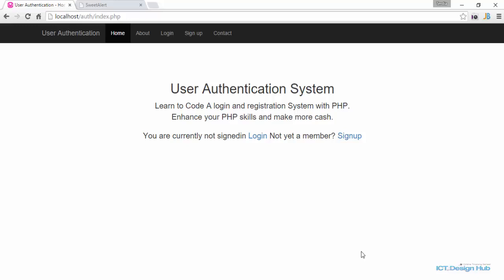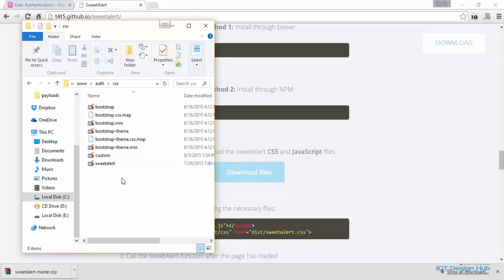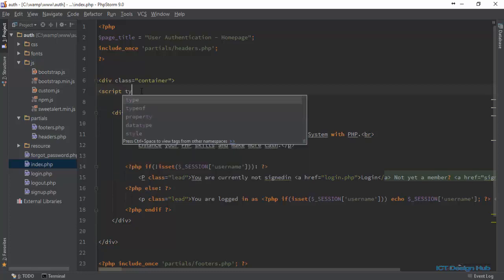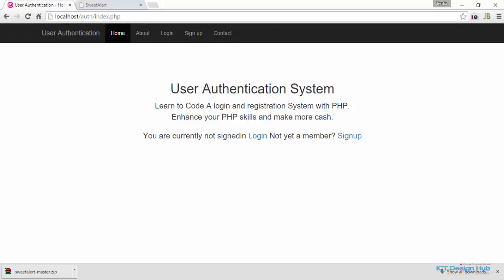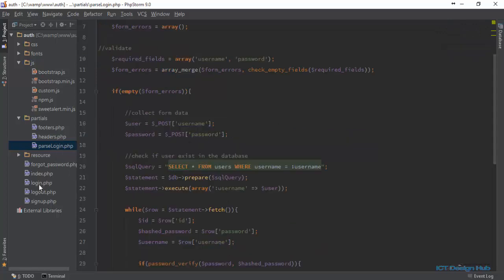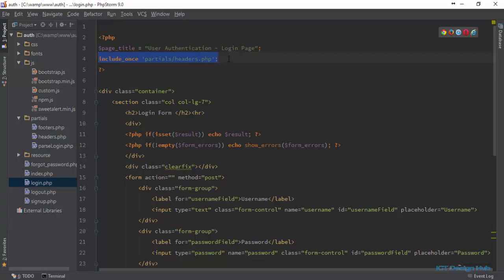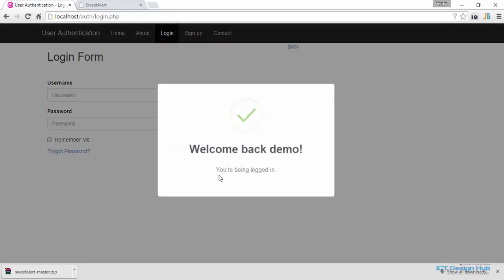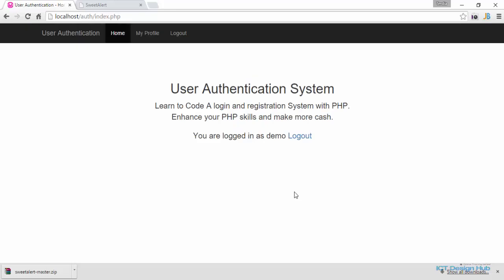Enhancing the User Interface - Elegant Messaging With Sweet Alert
Enhancing the User Interface - Elegant Messaging With Sweet Alert, Have you tried Sweet Alert? You will love it.